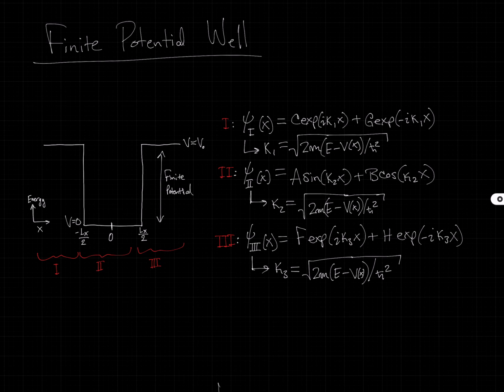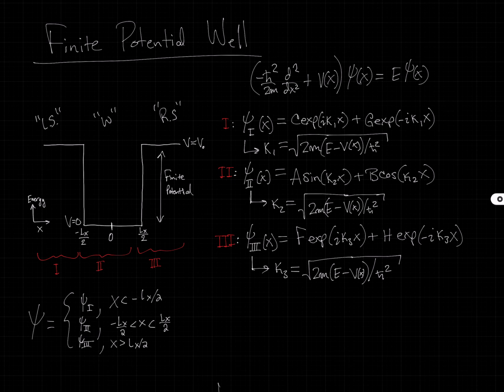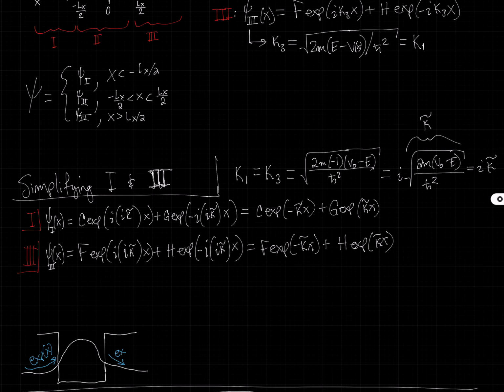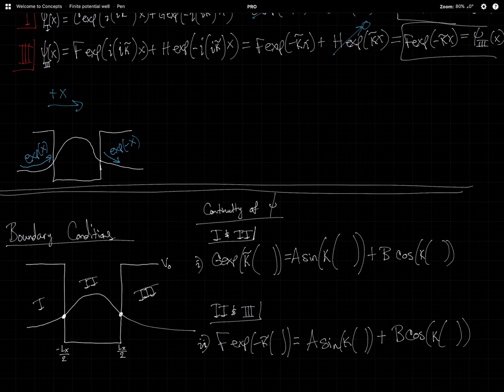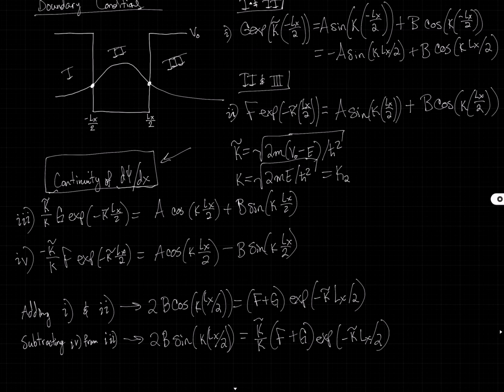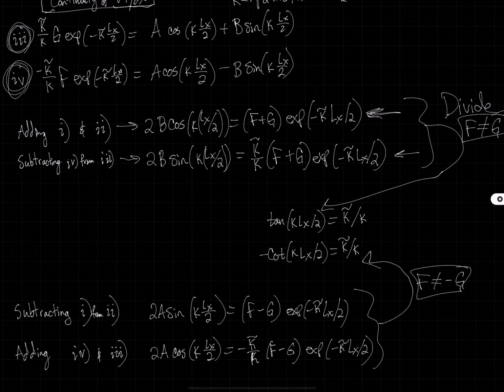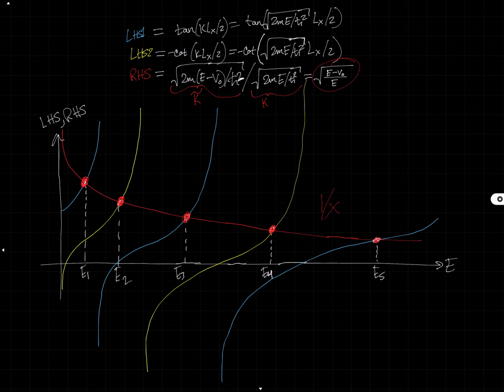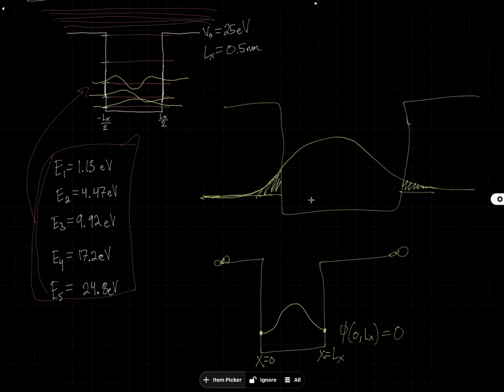The Finite Potential Well